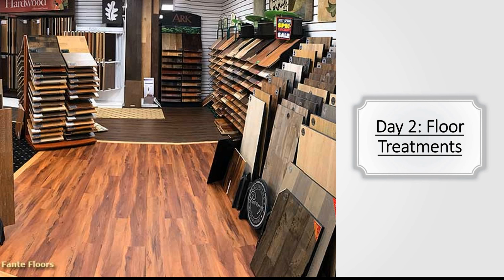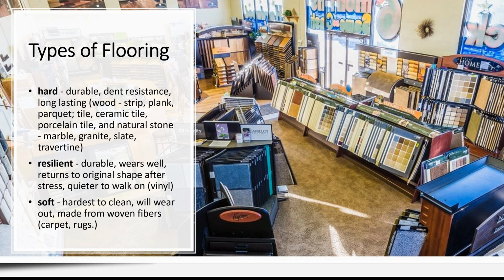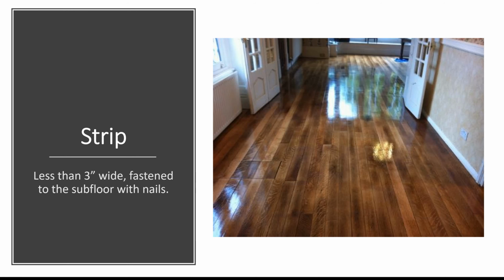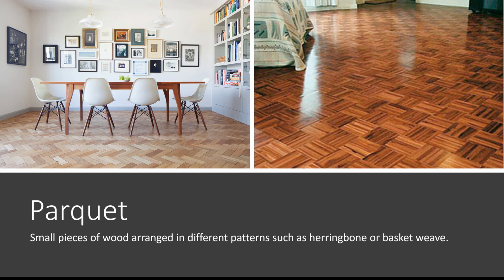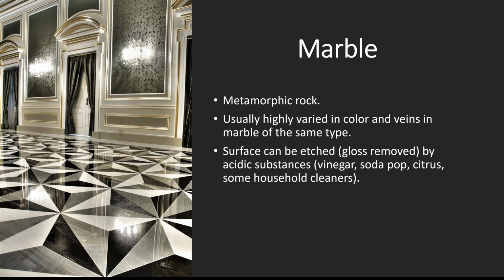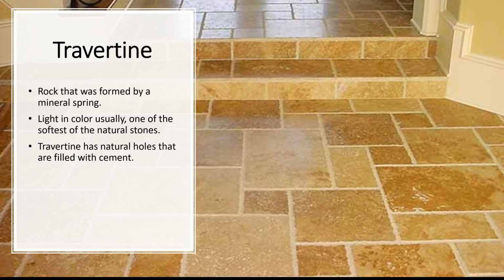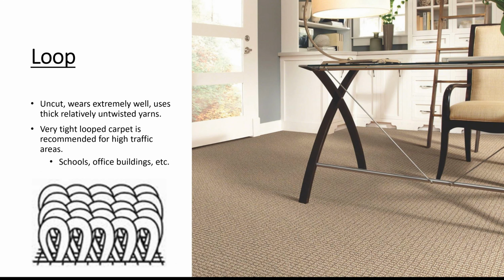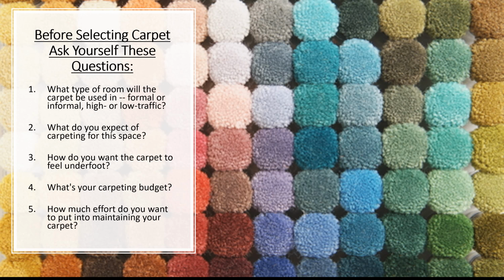Flooring Lessson for Interior Design II